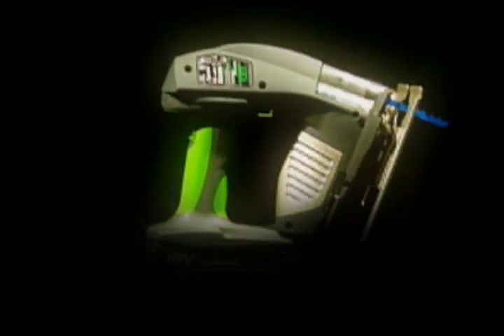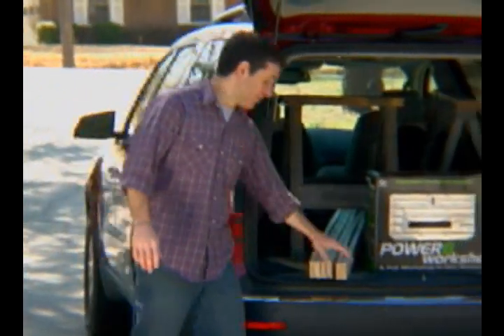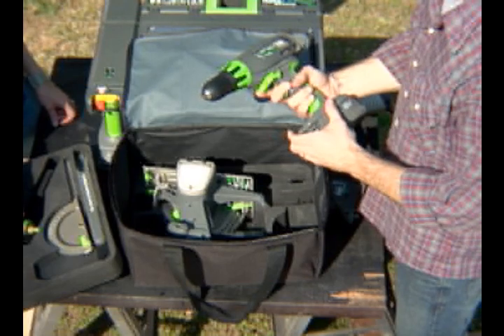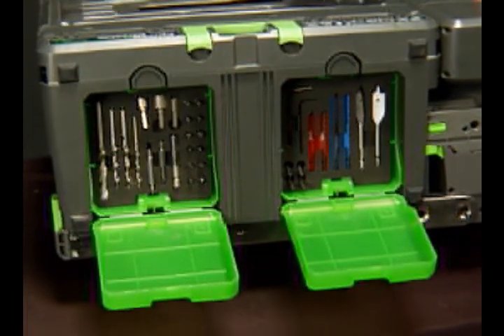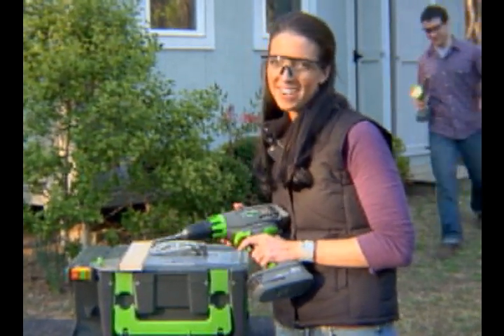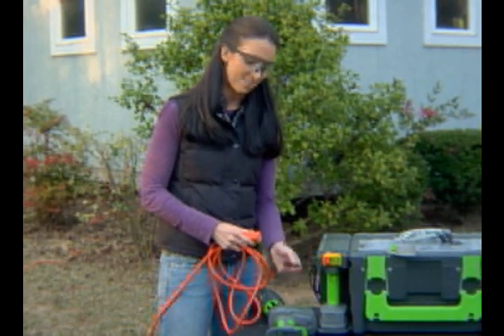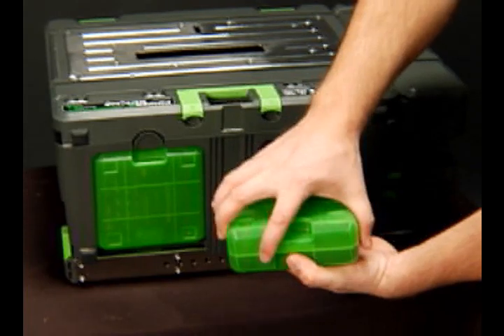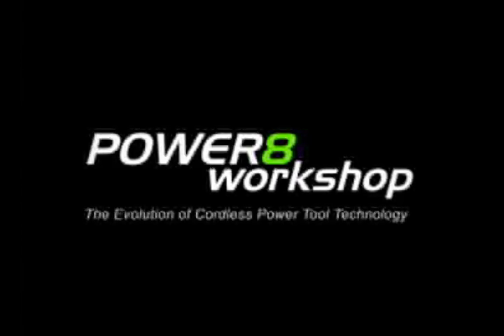CEL-US POWER8workshop Promo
A cordless workstation that does everything! clever use of the stainless steel armoured case allows the 4 powerful cordless tools to become their bench top equivalents. It contains a Circular Saw, Drill, Jigsaw and Torch which also are a; Table Saw, Drill Press, Scroll Saw and Table Light. The innovative POWER8 workshop has been unveiled to the general public and sale around the world are starting to grow. Watch Out for it coming to a store near you.